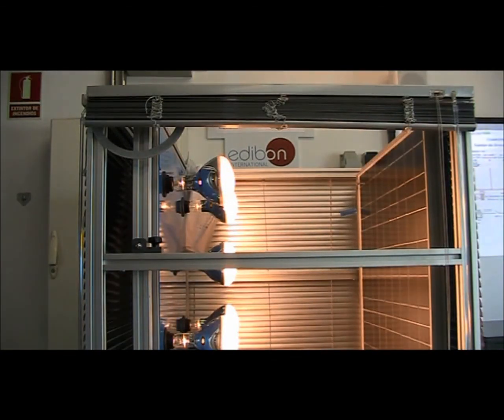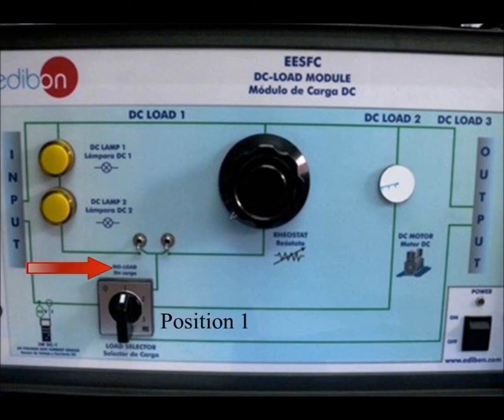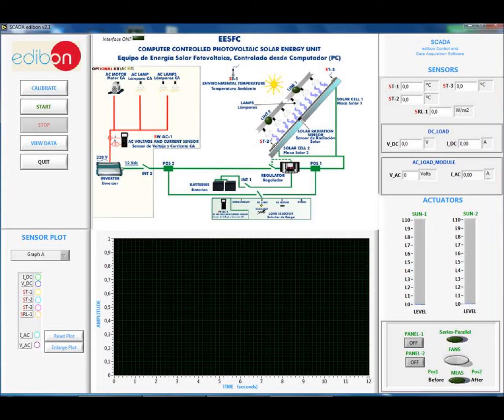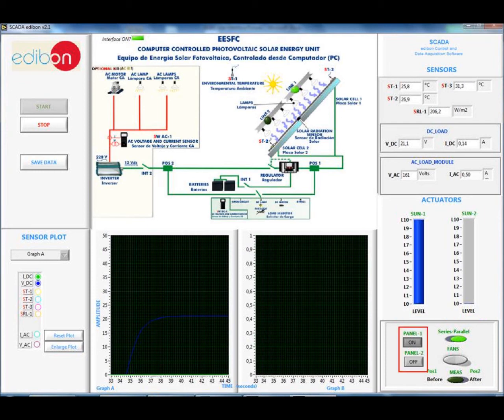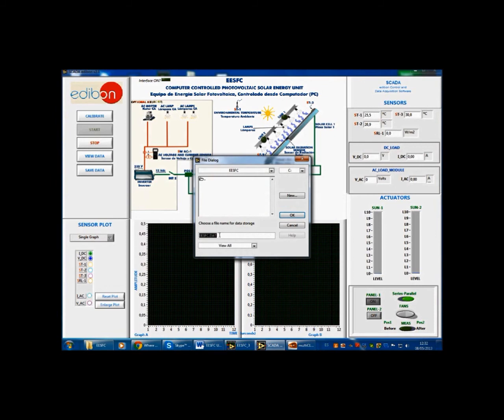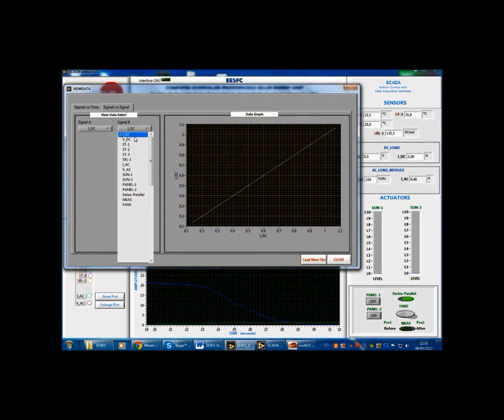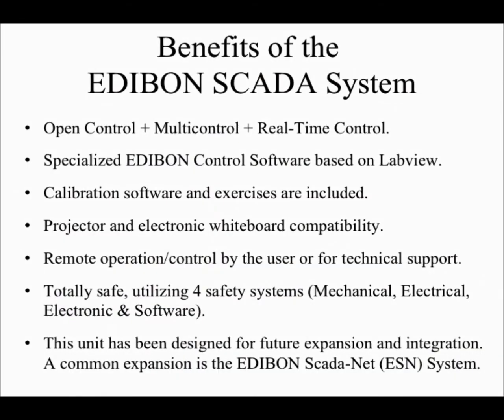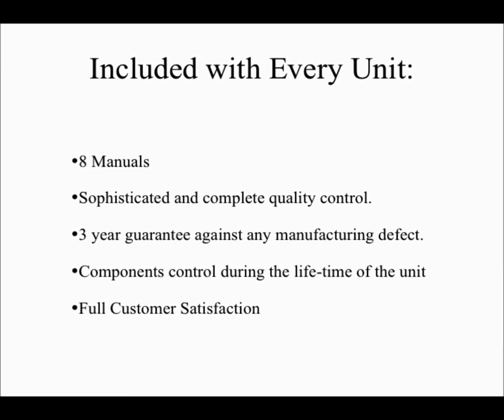EDIBON EESFC Photovoltaic Solar Energy Unit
The EESFC is a computer controlled unit designed to study the transformation of solar energy into electrical energy.

This unit uses the photo-conversion law for the direct conversion of solar radiation into electricity. The absorbed energy is provided by simulated solar radiation which, in our case, comes from a panel with powerful solar lamps.

The unit is provided with clear practical exercises that teach important concepts relating to photovoltaics and solar energy conversion. The unit has multiple variable elements that teach the user of the parameters that can affect the magnitude of power generated by a photovoltaic panel. These variable elements include: the magnitude of solar radiation emitted from the solar lamps, the light's angle of incidence on the solar panel, series or parallel configuration of the panels, panel ventilation using a row of fans, the location of the solar radiation sensor, the load connected to the photovoltaic panel and whether the load is being powered only by the panels, or if the panels are being assisted by a regulator and battery.